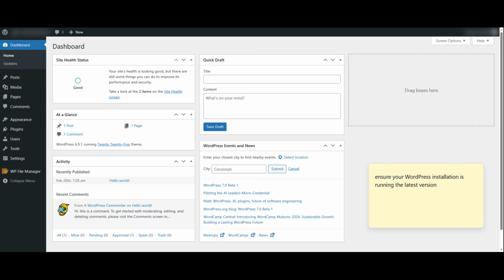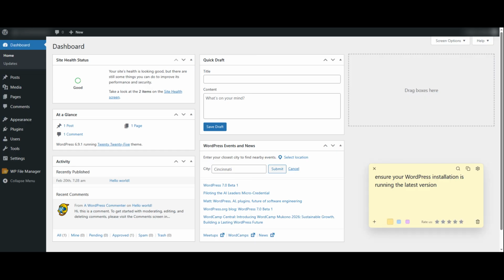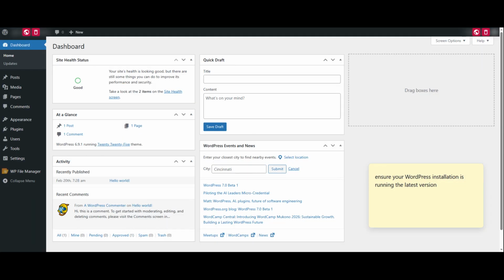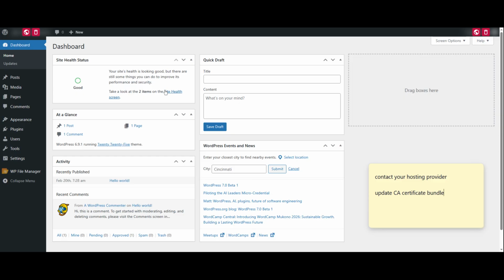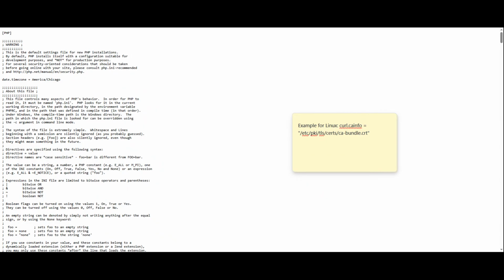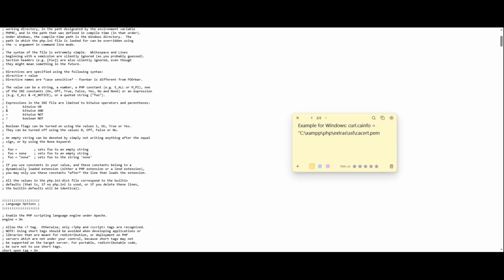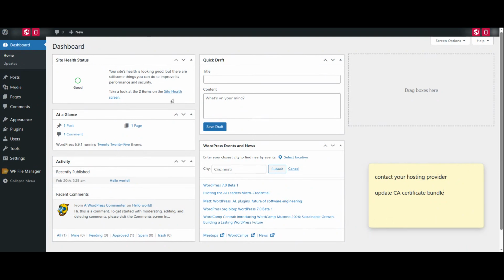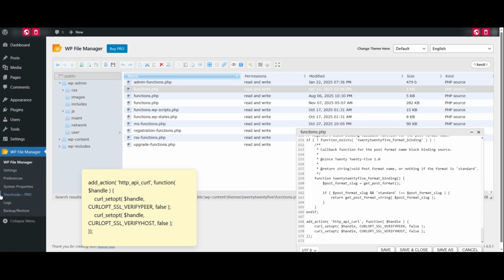Fix WordPress cURL Error 60 (2026 Easy Guide)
Learn how to fix WordPress cURL error 60 quickly using simple updates, hosting support, or a manual php.ini configuration.
Step-by-step solutions for shared hosting, XAMPP, WAMP, and advanced users.

Timestamps:
0:00 Introduction
0:32 What Is cURL Error 60?
0:58 Update WordPress
1:32 Contact Hosting Provider
2:01 Manual Fix – Download CA Certificate
2:27 Edit php.ini File
2:58 Restart Server & Test
3:11 Temporary Workaround (Use With Caution)
3:28 Final Recap & Outro